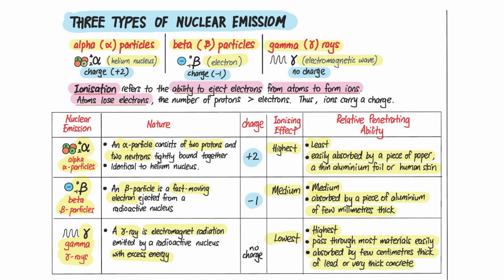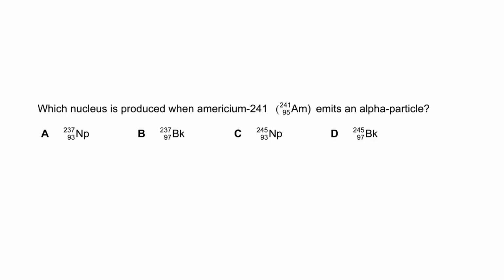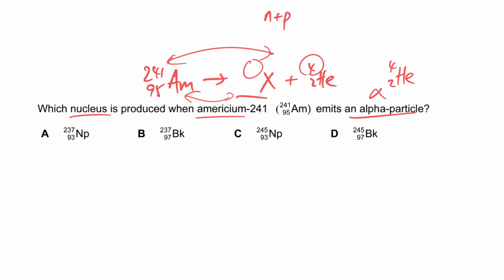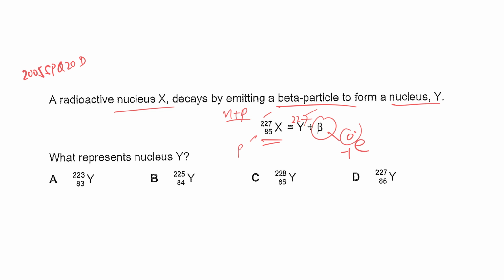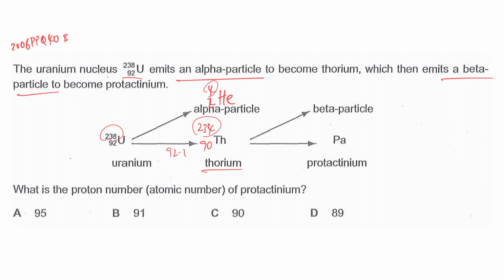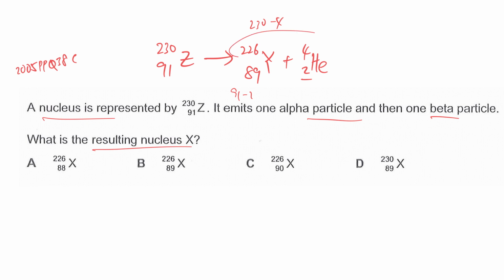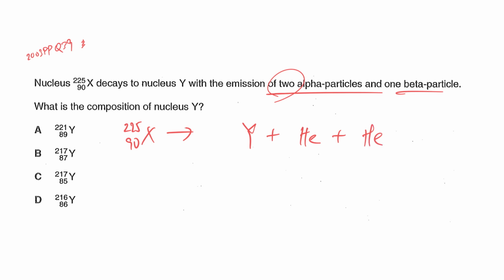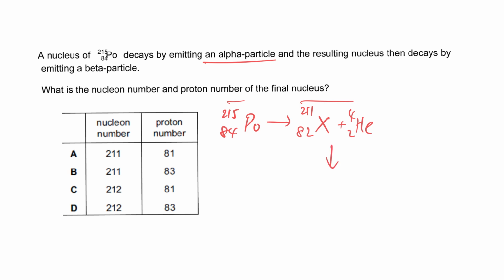Radioactivity - Questions on mass number and proton number of the nucleus after decay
To view more details and the questions, click on the link to the blog post: